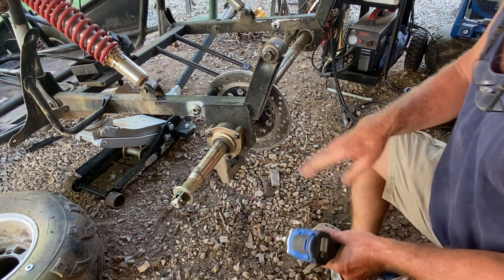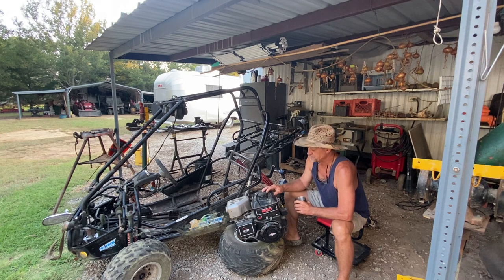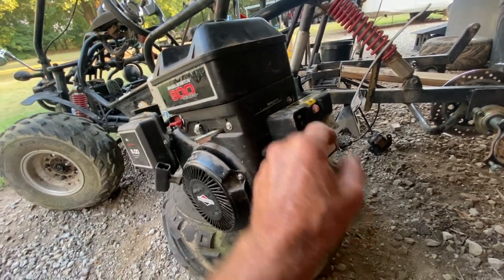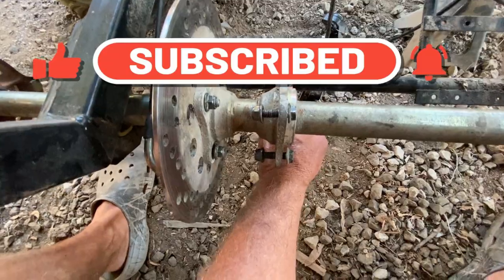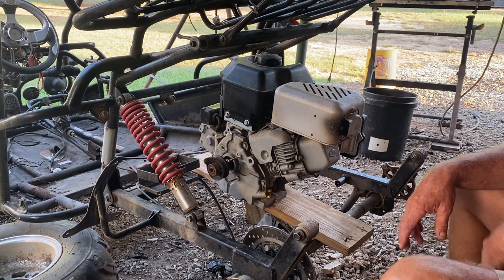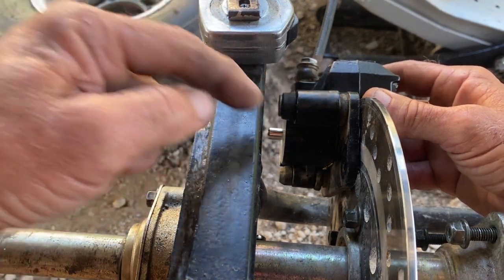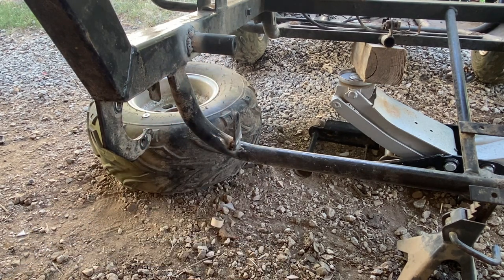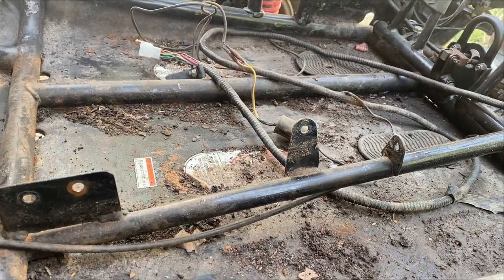ENGINE SWAP ON 150 XRX TRAILMASTER TO A 205CC BRIGGS & STRATTON 900 SERIES ENGINE / Part 1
Step by Step how to swap the engine on a 150 XRX Trailmaster Go Kart to a 205cc Briggs & Stratton 900 Series Engine with a 30 Series Torque Converter with a 72 Tooth Sprocket. Also, I show how to do the Axle Flip on these Trailmaster Go Karts. Part 1 of 3

Fuel Line .. FUEL FILTER..
212CC Torque Converter
40/41/420 CHAIN..
SEATS/ MARINE...
BED LINER SPRAY..

Note: Check out Go Power Sport for the 72 Tooth sprocket and torque converter I used,

Go Kart Clutch 3/4" Bore 10 Tooth for #40/41/420 Chain,
Carburetor Carb Main Jet Kit for Coleman Powersports CT200U CT200U-EX BT200X KT196 Predator 212cc
NZZLXKFJ 35.43" Throttle Cable
Fuel Tank Filter...

If you would like to help / support Poorboys' Little Homestead you can do so anything is greatly appreciated.

2) Anything you see me doing, Advice and/or information given is not professional advice and should be acted on at the user’s own risk.